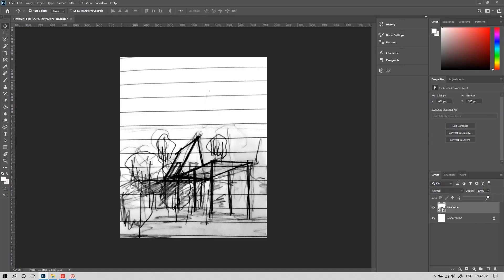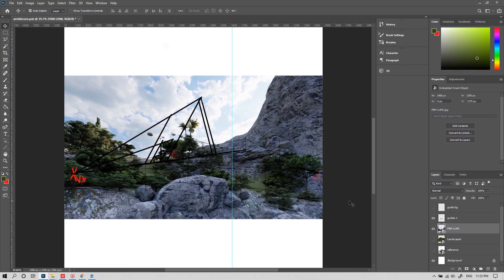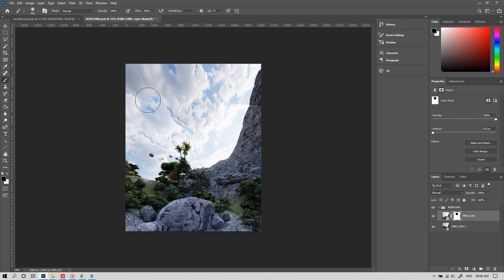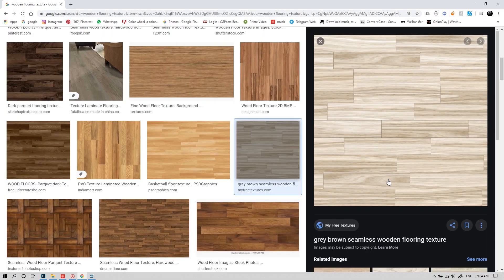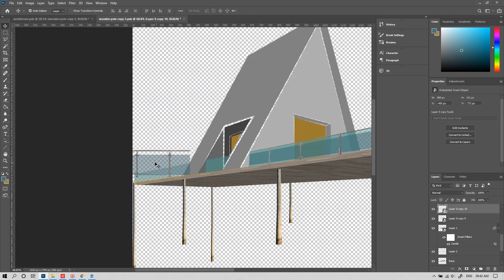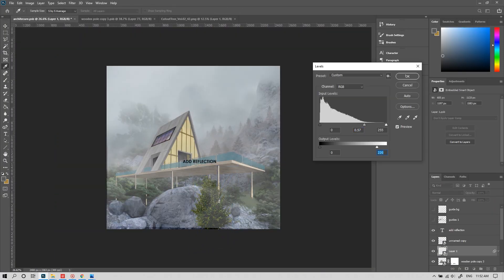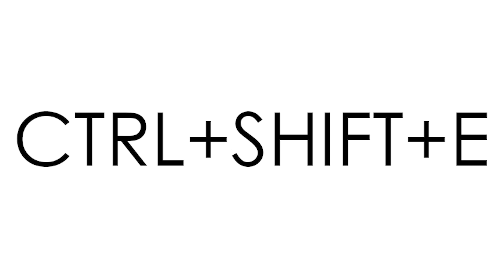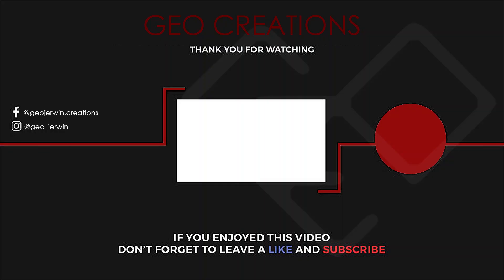How to make a quick architectural visualization | Renders, using Photoshop | Geo Creations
In this video, we'll see, how to make quick architectural visualization. This will be the quickest way to do create an impressive architectural visualization using Photoshop. So, we can make a quick visualization on your concept, also for your final presentation, in case you are running out of time. Now, don't skip the video and watch till the end.😊
Feel free to dislike if you didn't like the video and tell me the reason in the comments😊. Share this to people who will find this video useful.

Sayonara.

Chapters:
0:00 - Intro
0:25 - Sketching using Photoshop
0:53 - Making a Composite
4:54 - Using vanishing point in photoshop
7:50 - Detailing in Photoshop
8:04 - Adding Reflections to glass in photoshop
8:46 - Adding Effects